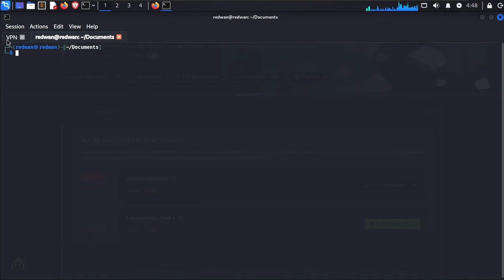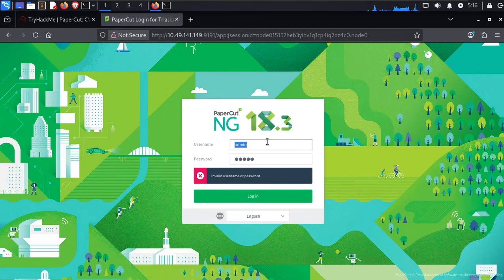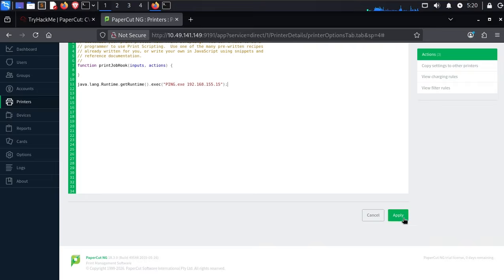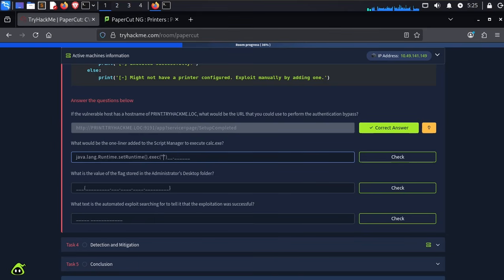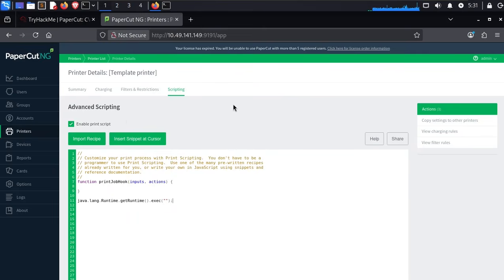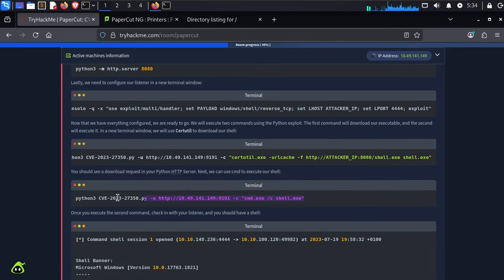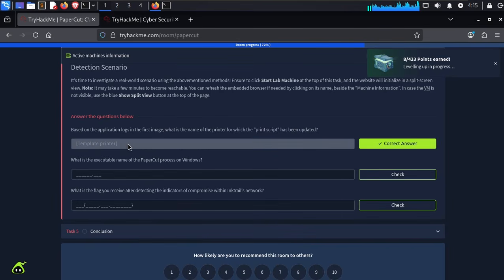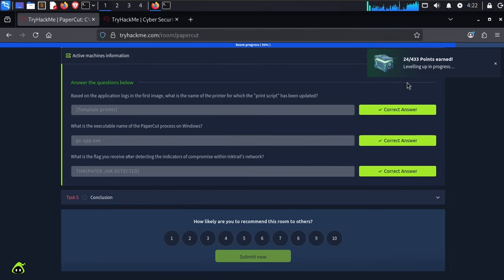TryHackMe | PaperCut - CVE 2023 27350 | Info